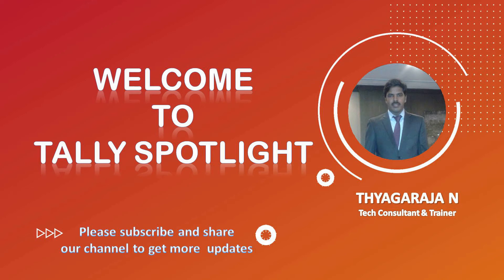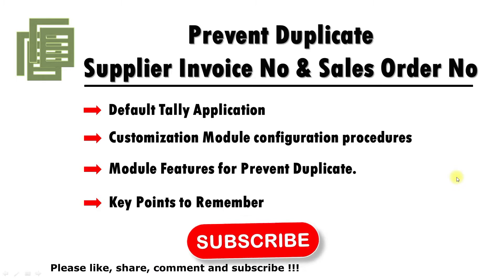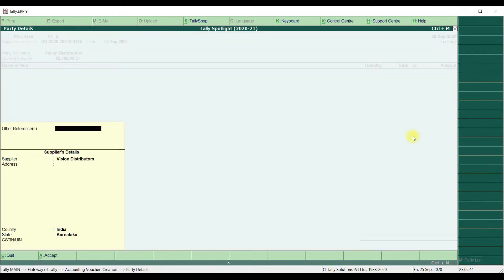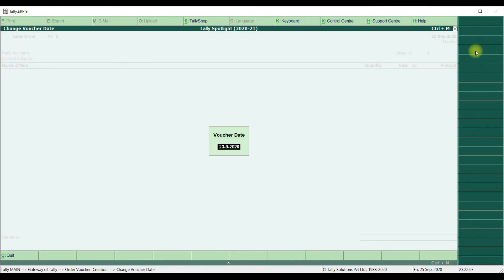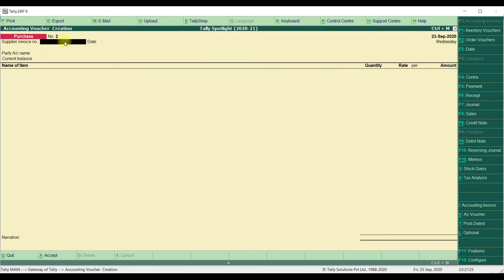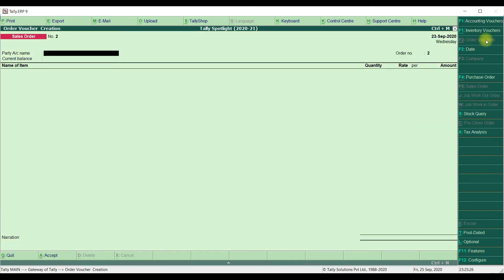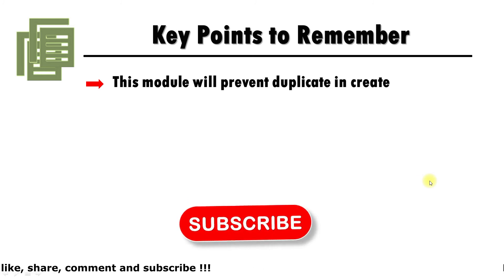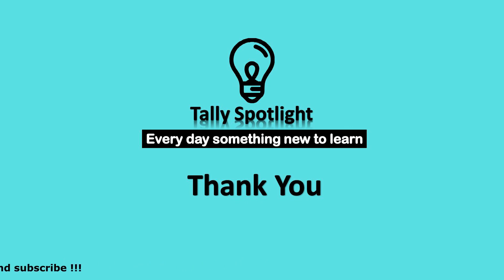Prevent Duplicate Supplier Invoice Number & Sales Order in Tally.ERP 9 | Free Tally TDL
Welcome to Tally Spotlight
In this session you are going to know how to prevent duplicate supplier invoice no and sales order no (Customer PO number) in Tally.ERP9. Prevent duplicate supplier invoice no and Sales order customization module which is you can use it free of cost.

Download link
Prevent duplicate Supplier Invoice No and Sales order no